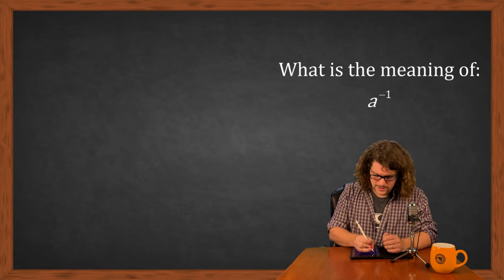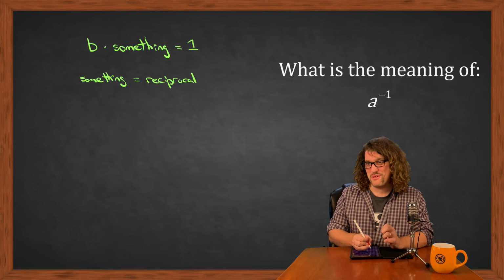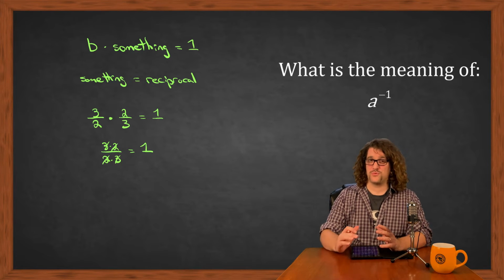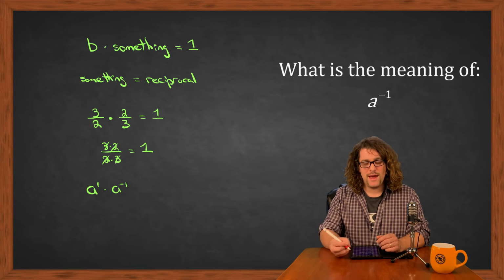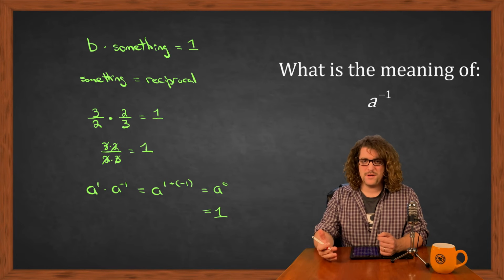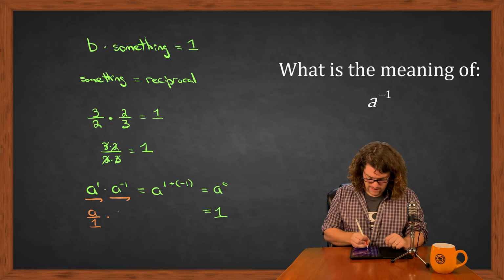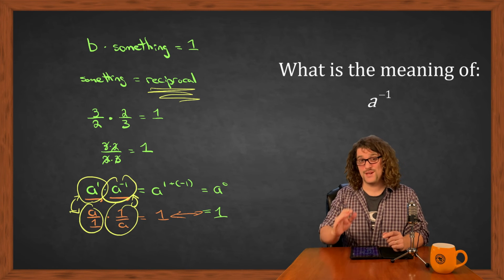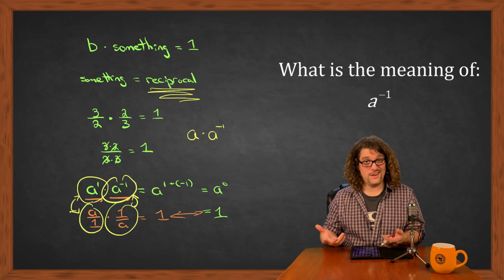Roots and Powers (Mild) - The Meaning Of Negative Exponents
Roots and Powers - The Meaning of Negative Exponents